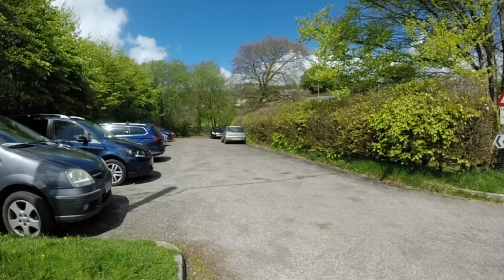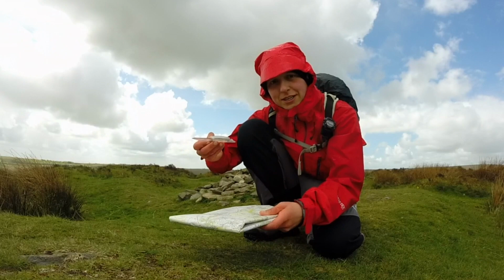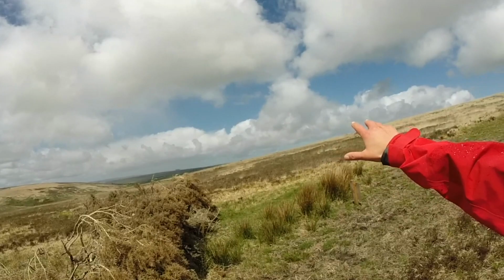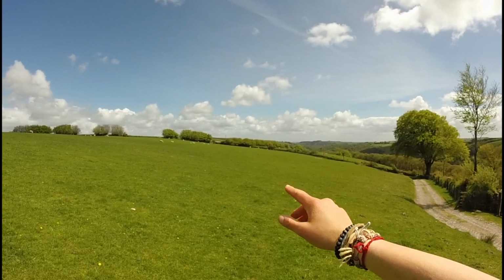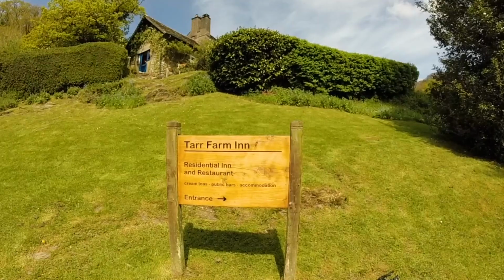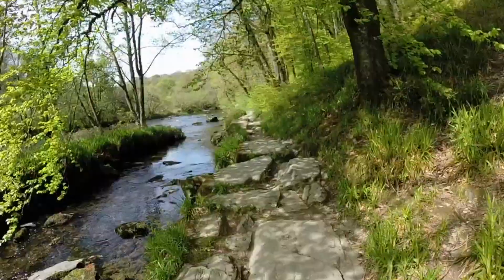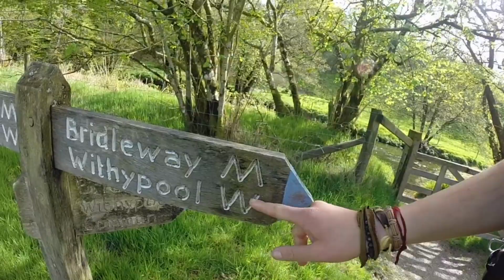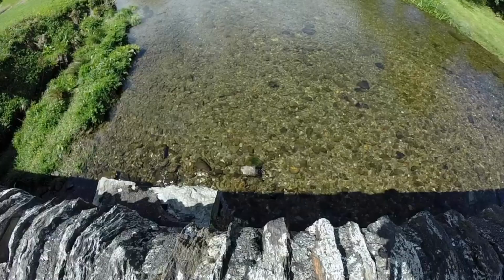Exmoor National Park Walks | A Walk From Withypool to Tarr Steps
Beginning in the Barle Valley on Exmoor National Park, Abbie heads up to the top of Withypool Hill in search of an ancient stone circle, before working their way to the famous Tarr Steps clapper bridge along the Exe Valley Way. This is a walk loved by many and it is easy to see why, with the route passing through exposed moorland, rich Exmoor farmland, and blissful ancient forest carpeted with bluebells.

Stay WILD!